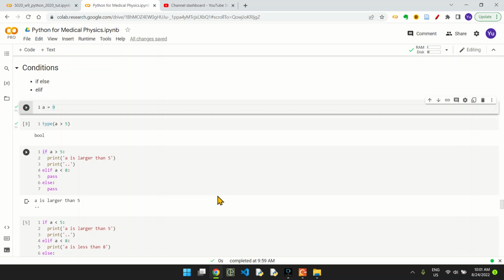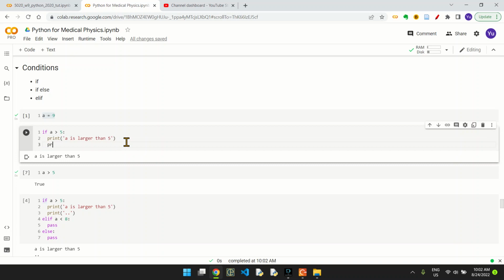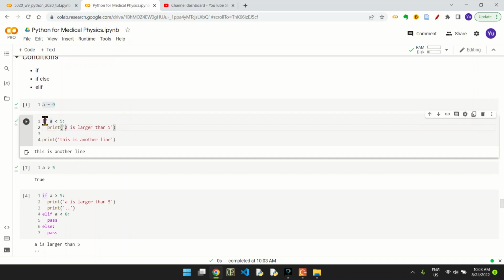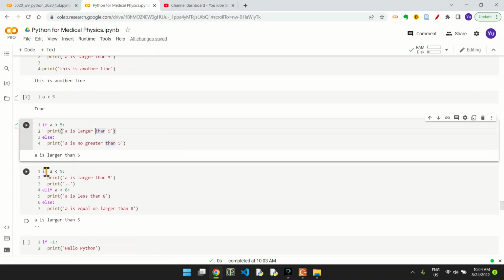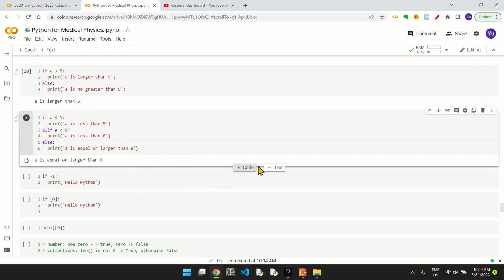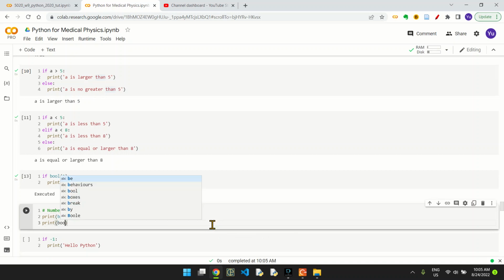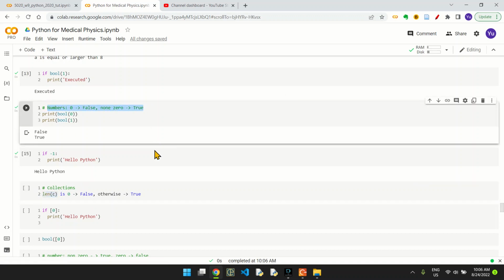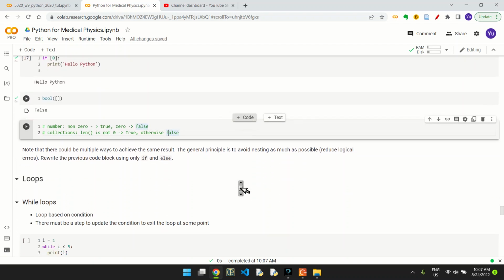16 - Conditions (if elif else)